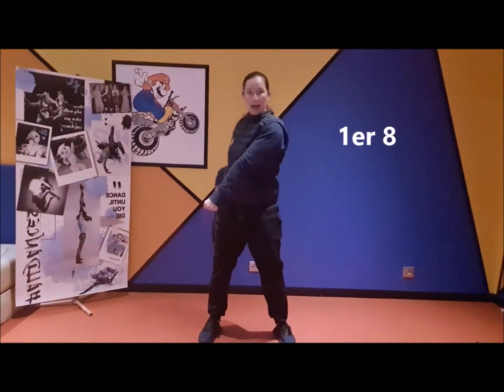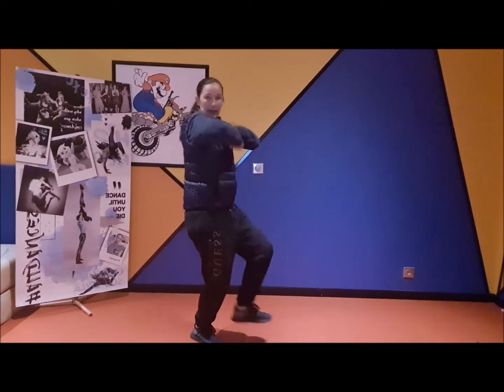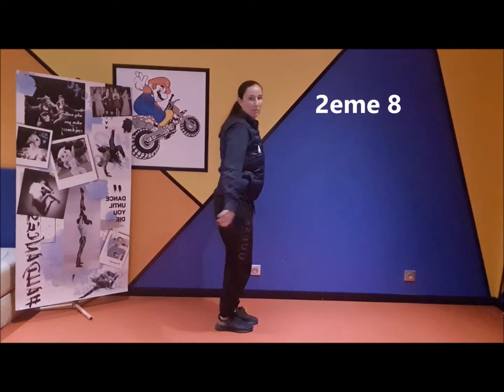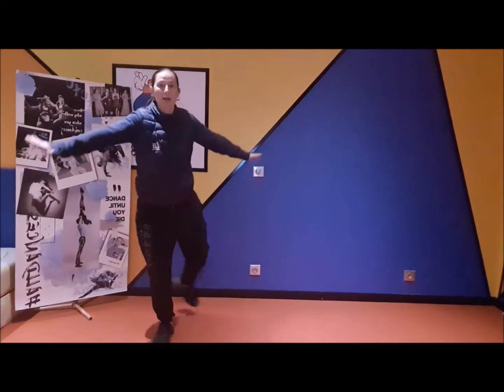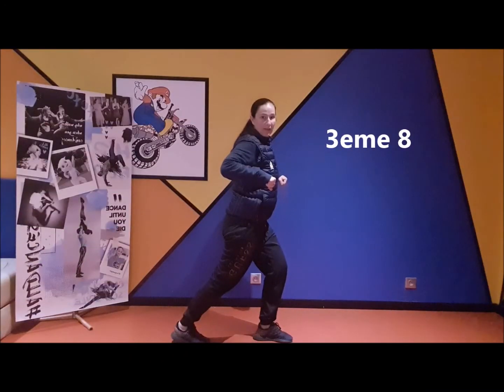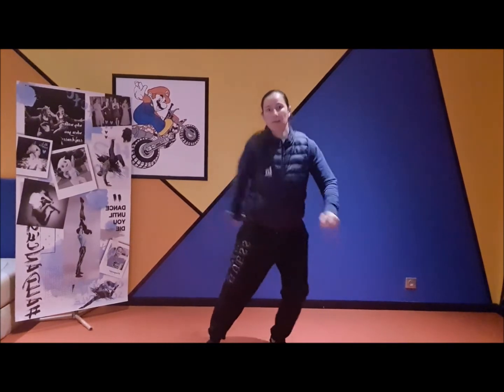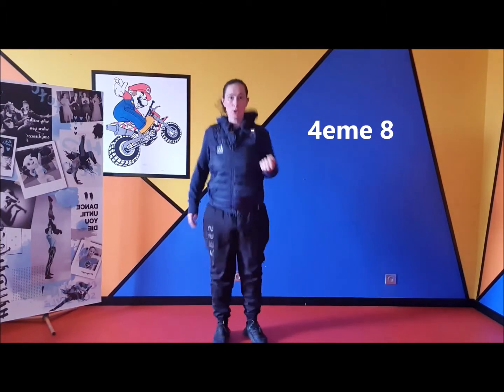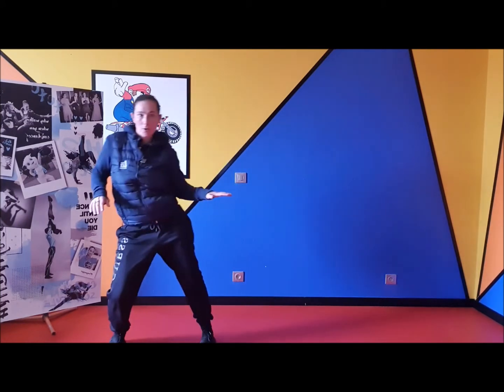4x8 hip hop VIDA LOCA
• Niveau : Confirmé
• Danse : hip hop